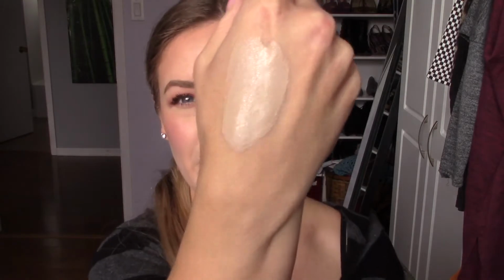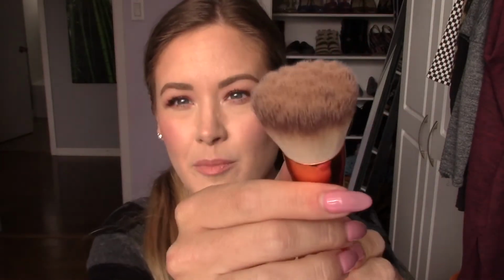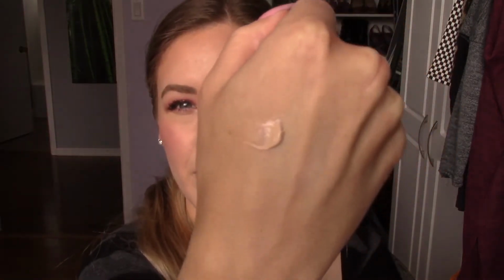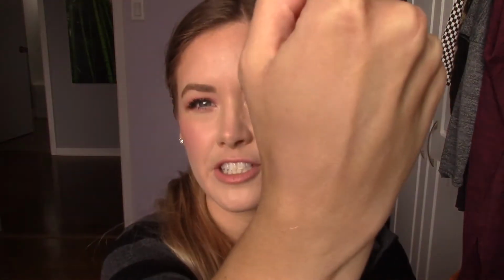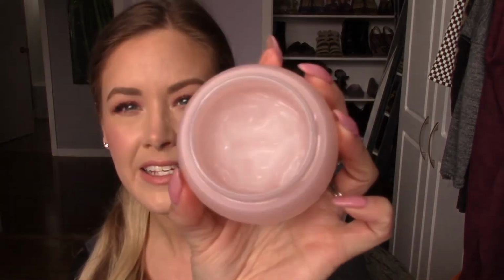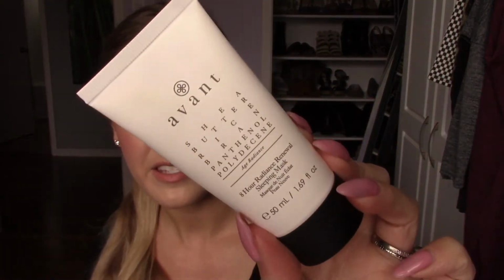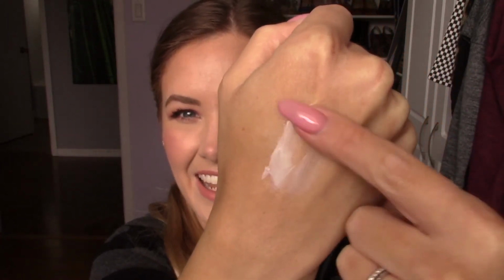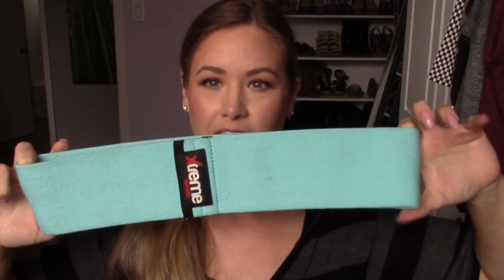March Favourites | Beauty and Lifestyle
In this video I’m showing you some of my favourite beauty and lifestyle items from the month of March. Some of these I’ve loved for even longer but are all things I’ve been reaching for over and over this month. What are some of your favourite things this month?

Products mentioned:
MISSHA M Perfect Cover BB Cream No 23

Resistance Bands for Men & Women, Set of 3 pack

GOLDFOX SD Card Camera Reader for iPhone iPad

Marcelle Micellar Water
Alamar Bronzer Brush
Saturday Skin Waterfall Glacier Water Cream
Avant 8 Hour Radiance Renewal Sleeping Mask
Tizo Tinted Ultra Zinc Body & Face Sunscreen

Online store info:
thebeautyexpert.coastalbeauty.ca
Access code: J15U84
For $25 off your first Coastal Beauty Purchase